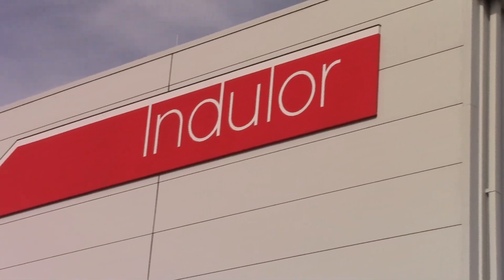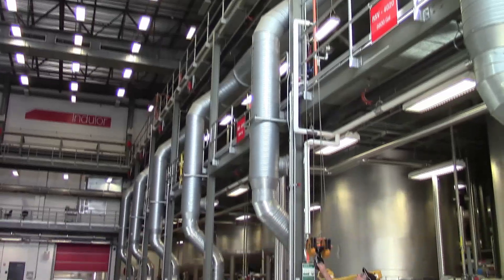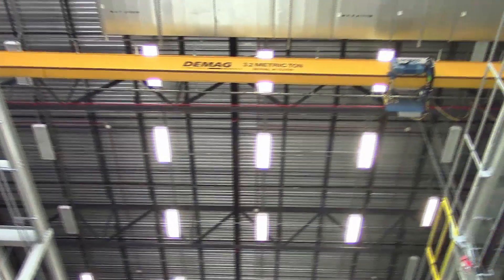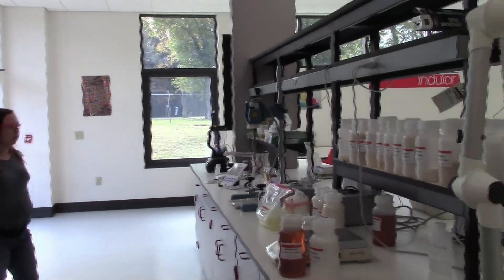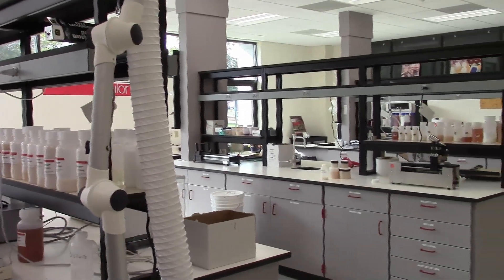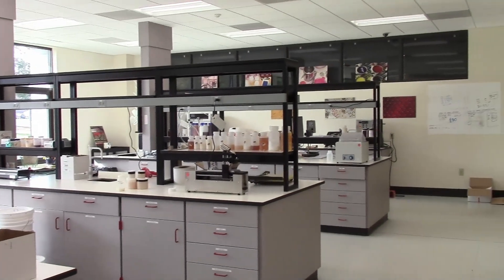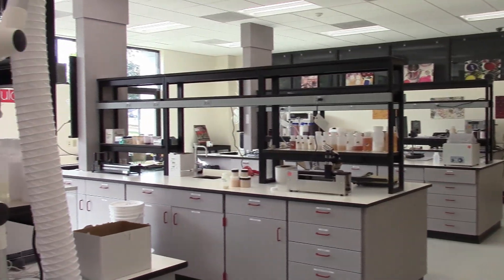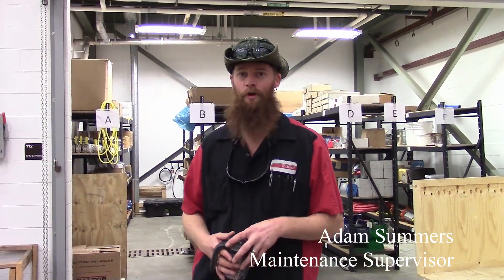Indulor America LP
Meet our partner Indulor America LP.